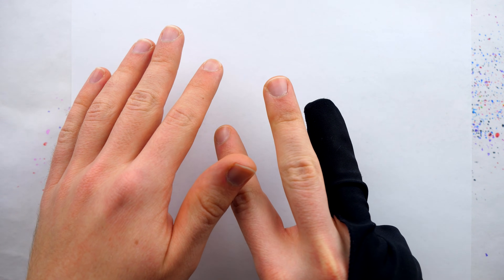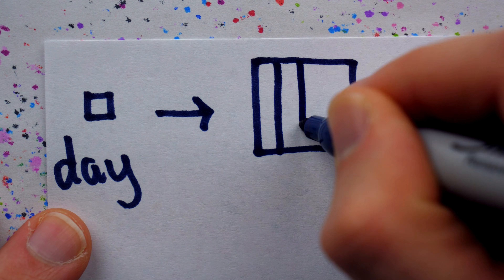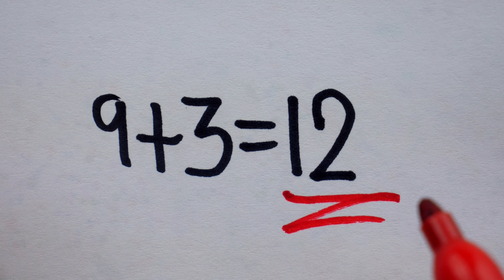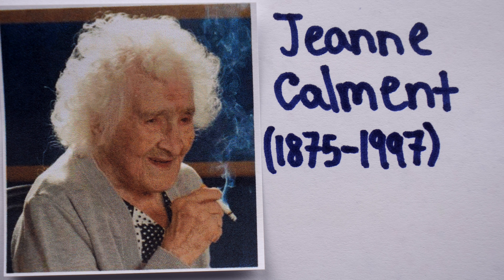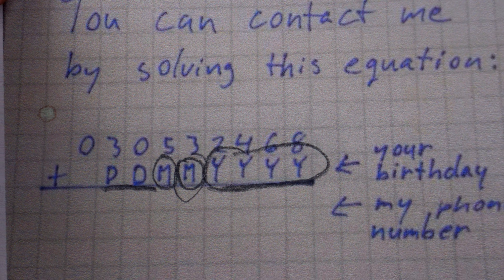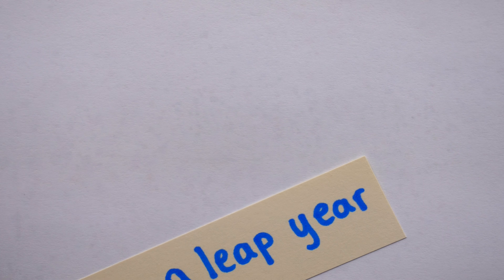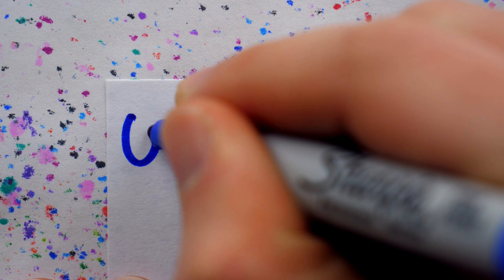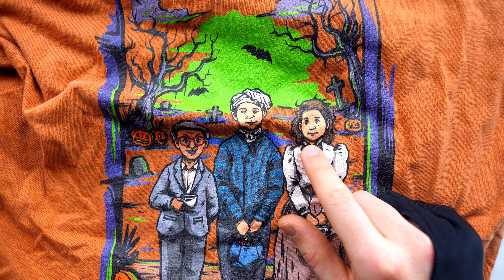Man Finds Wallet, Leaves Math Problem, then Goes Viral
A man found a lost black wallet in Finland, he wrote a note and left it there for the wallet's owner to find. On this note he asked the wallet owner to plug his birthdate into an equation to get the man's phone number so he could call and arrange a recovery of the wallet. But how secure is this code? There would seemingly be many possible birthdates a malicious actor could try plugging in to find the man's phone number - but with a bit of thought, the number of possibilities can be significantly reduced.

0:00 Intro
2:00 Questions Answered
4:04 Revising the Odds
8:21 Applying Single Digit Rule
11:56 Finland Mobile Numbers
14:37 What Happened?
14:59 Mathshion